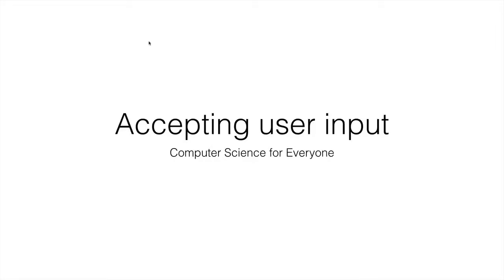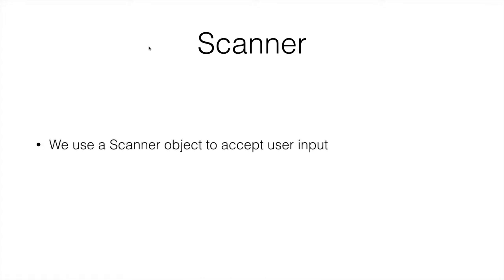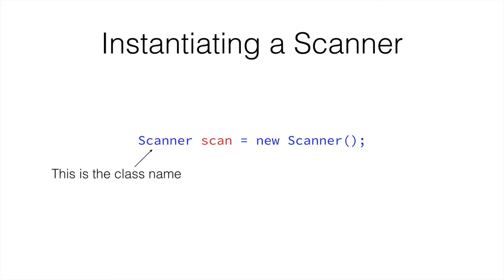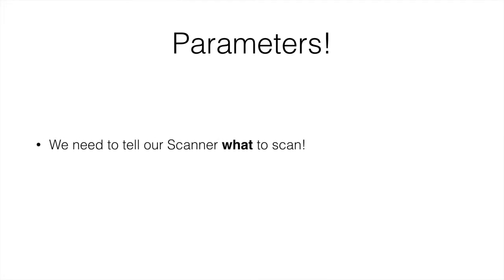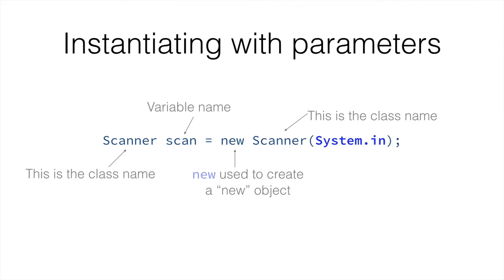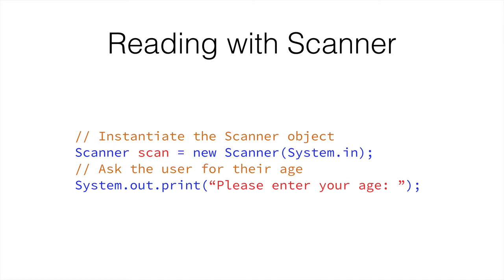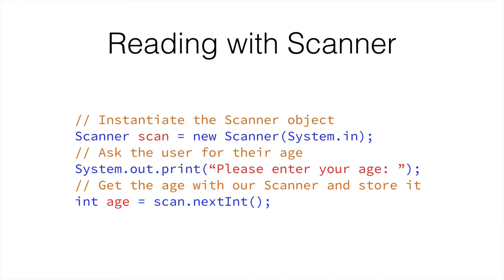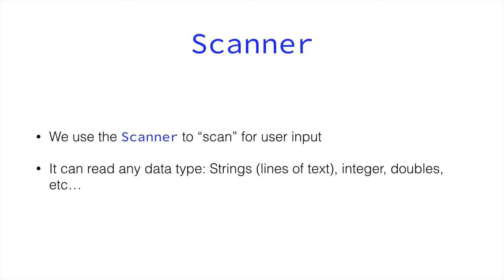Computer Science for Everyone - 26 - User input in Java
In this video we look at how we can ask the user for some input and then read what the user writes back, and then use this in our programs. User input is essential for any program, and in Java it's especially simple.